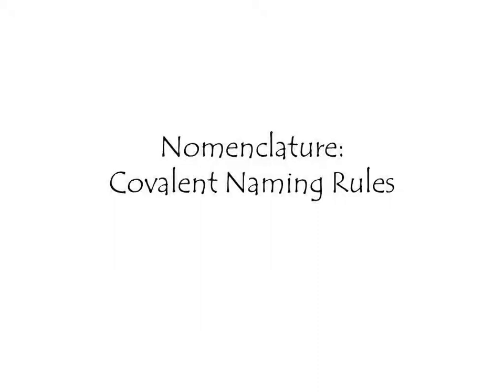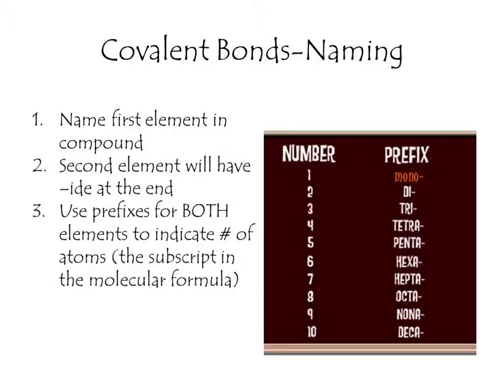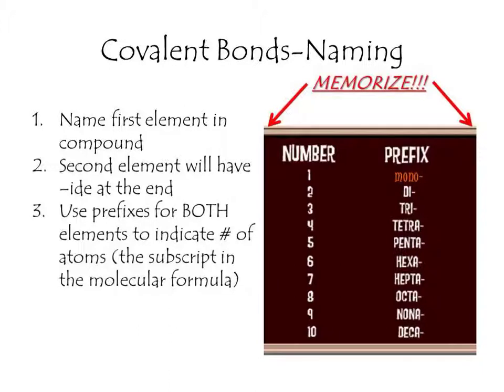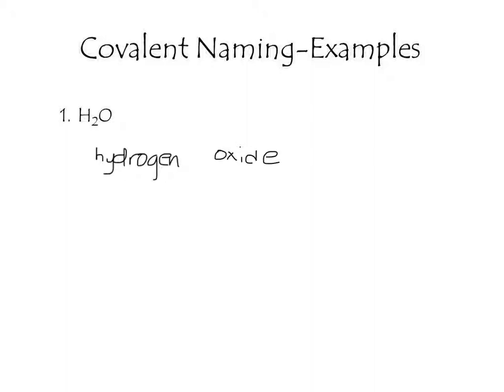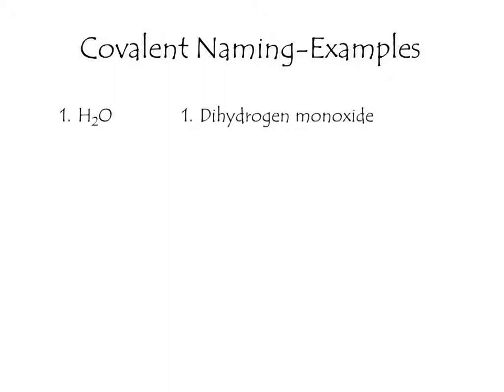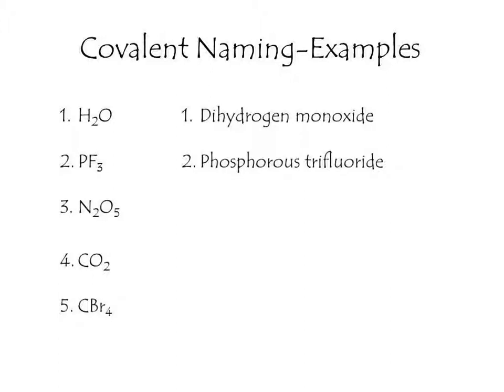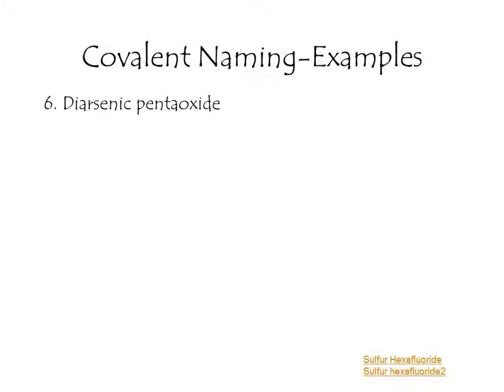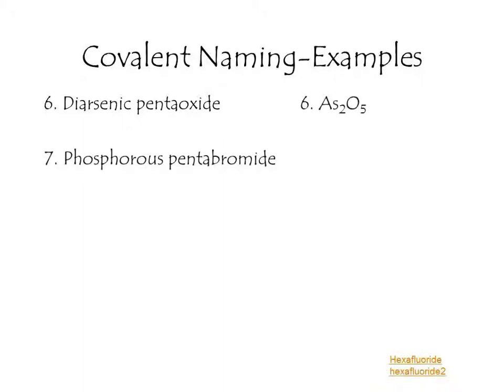Naming covalent molecules